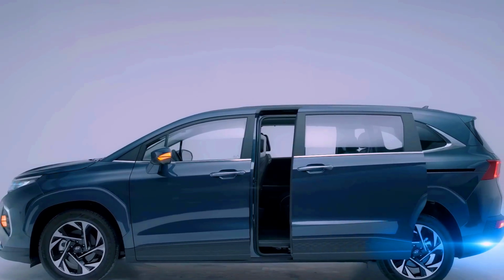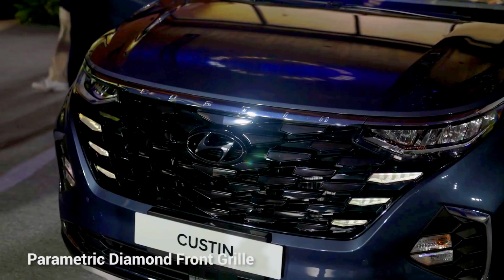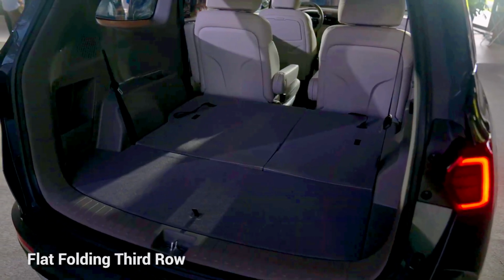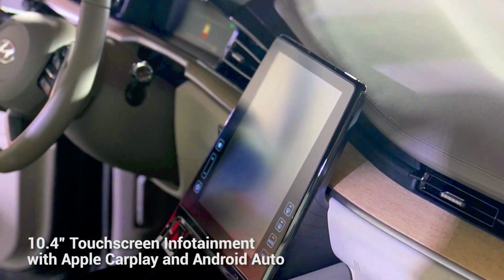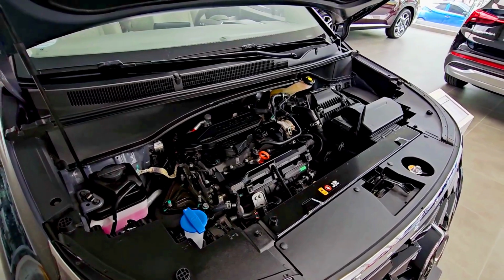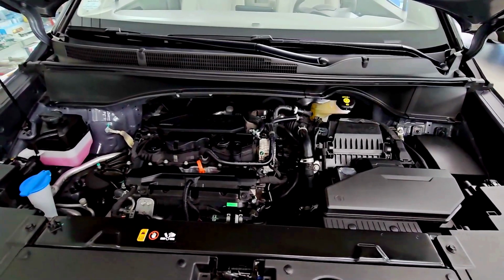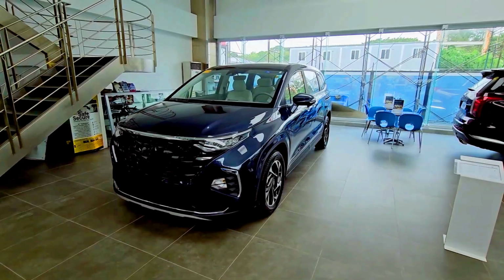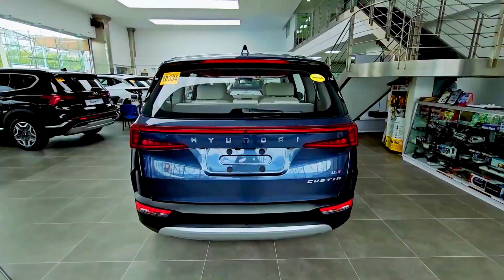New 2024 Hyundai Custin Is a competitor to the Toyota Innova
The #2024-Hyundai-Custin is a new minivan to fill the gap between the small Stargazer and large Staria. Unlike the Korean carmaker's other vans which sport a one box design, the Hyundai-Custin has a longer prominent hood and a front-end design which resembles that of its SUV siblings. Being a proper minivan, it has large rear sliding doors. The #2024-Hyundai-Custin has a 2+2+3 seating configuration. The GLS variant gets manual second row captain seats while the Premium variant gets power second row "VIP" captain seats with "Relaxation Modes". The #2024-Hyundai-Custin Starts at ₱1,770,000. New #2024 Hyundai Custin Is a competitor to the Toyota Innova @Car-Motion